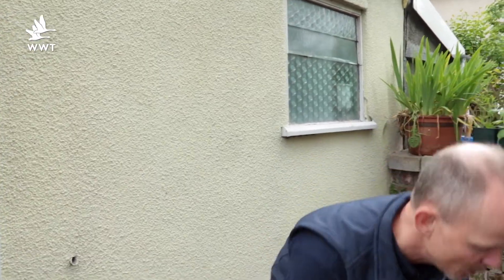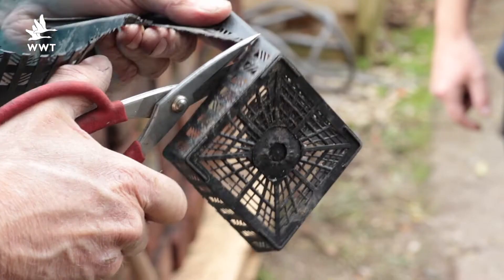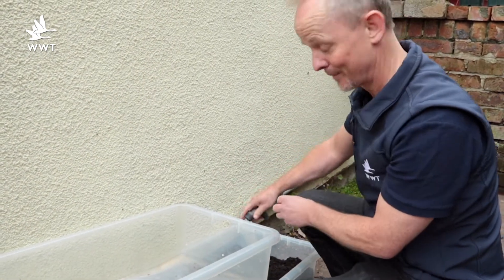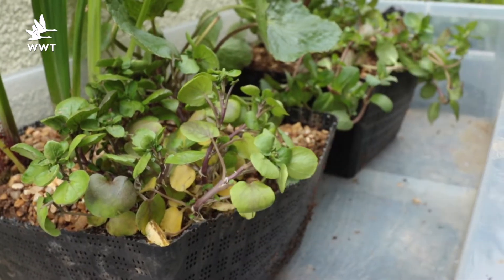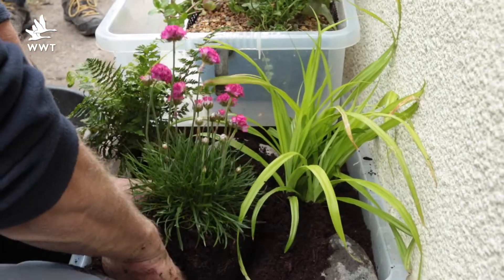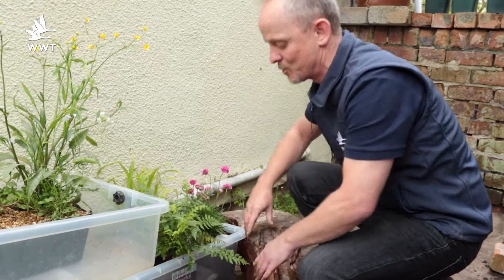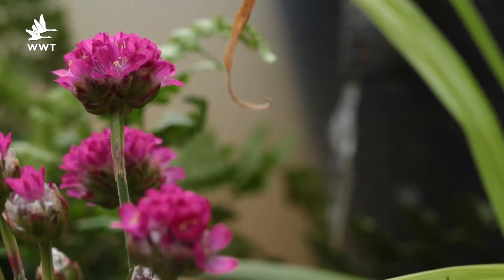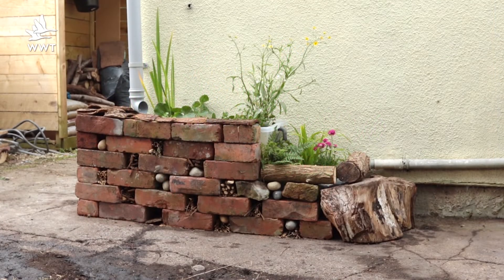How to build a drainpipe rain garden for wildlife | WWT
Do you wish you had a pond, but don’t have the space? At WWT we have large wetland reserves, but it’s not only the large wetlands that have value for wildlife.

Here’s a great idea to turn your drainpipe into a mini pond and floodplain with built in water supply – you’ll have your very own wetland reserve that will attract wildlife, save water and look fantastic. And unlike a large wildlife pond, it’s virtually maintenance free. In this video we’ll walk you through step by step how to create your own mini wetland.